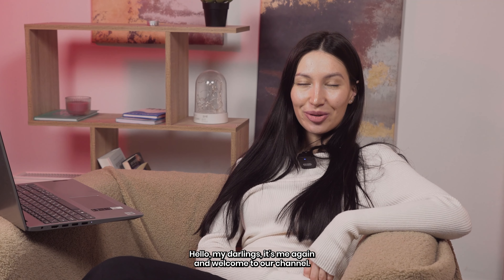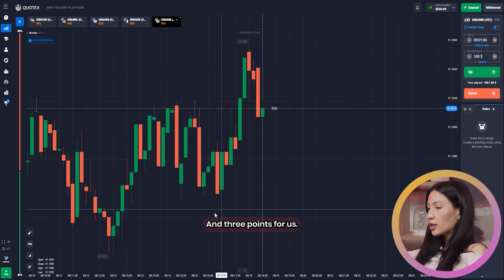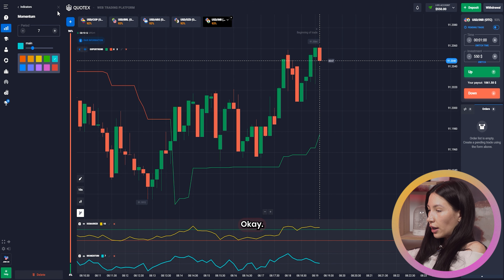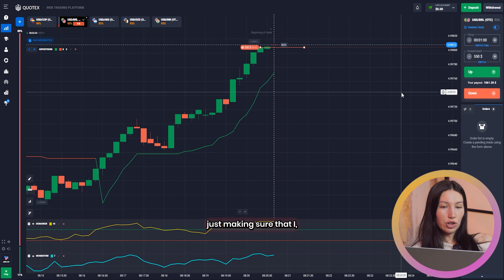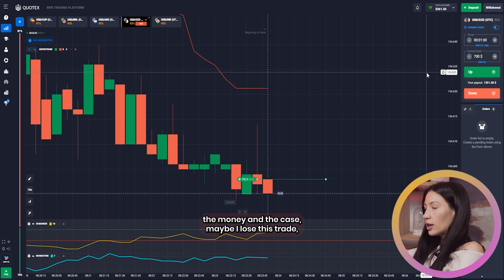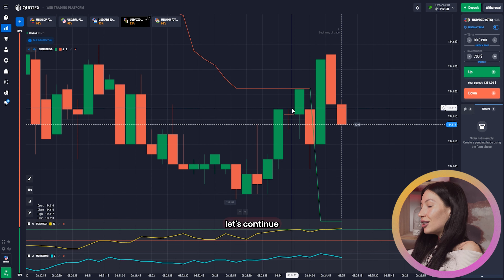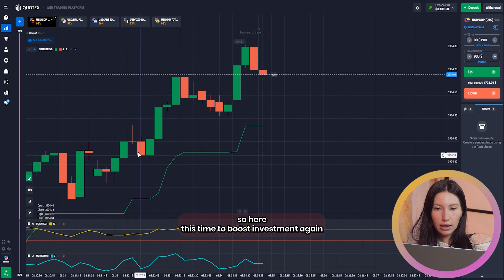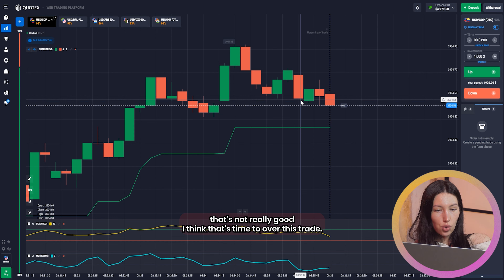⚡️ THE BEST WAY TO MAKE MONEY ONLINE: Quotex Trading Strategy for Beginners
Hello, dear students and viewers of the Trading Teacher channel! As always, I am very happy to see you here. I am also very pleased to read your comments here and on Telegram. Thank you for your feedback and your questions! You have often asked me about online earning and how to make money online. Friends, this is exactly what my channel is dedicated to! Cool Quotex trading strategies and Quotex signals can help you make money online today. The main thing is not to be afraid to take the first step, and then you can make good money online from the comfort of your own home. The advantages of making money online are many: you can work from anywhere and at any time, you can take vacations whenever you want, and you have a free schedule. Use this Quotex strategy and make money online.

Friends, don't forget about my Quotex signals, which I post every day for free on my Telegram channel, so you can make money online today!

make money online quotex
how to make money online quotex
quotex make money
quotex online earning
make money online
quotex earn money online
quotex earnings binary options
make money quotex
quotex earn money